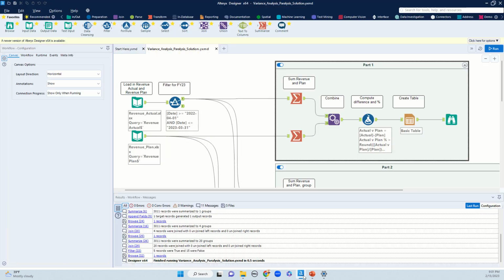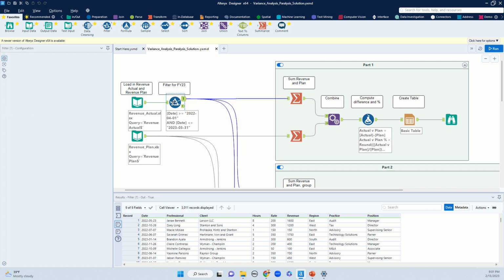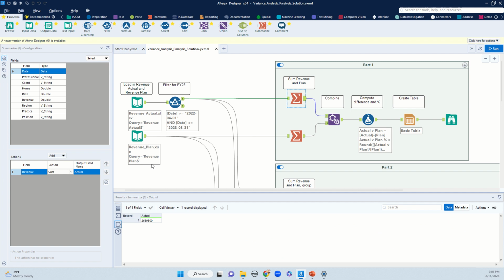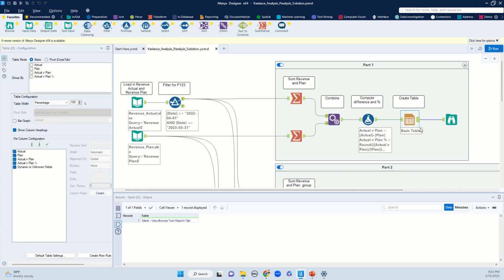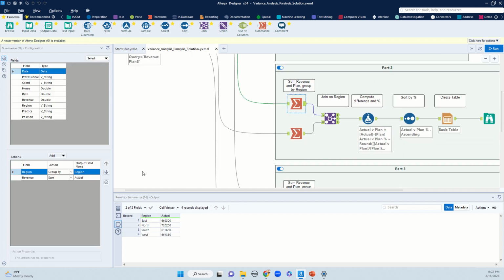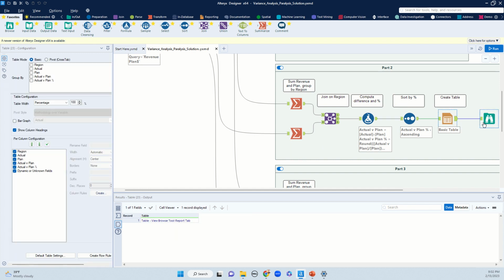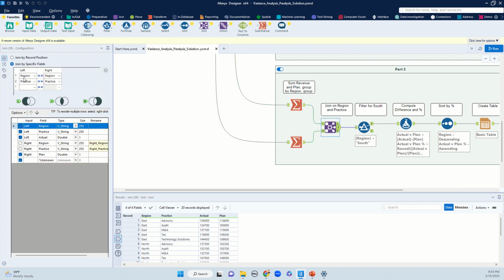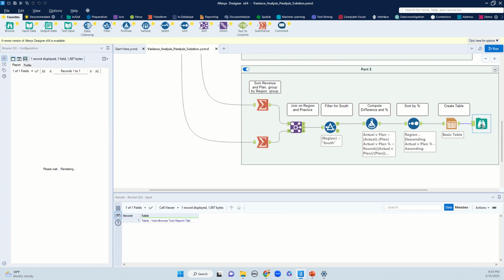Challenge 47|ALTERYX – Variance Analysis Paralysis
This video is the solution to Challenge 47 from TechHub.training using Alteryx. We break down how to perform a variance analysis in Alteryx using joins, summarization, filters, calculations, and sorting. We output the three reports to send to the CFO of a vintage toy vehicle company.